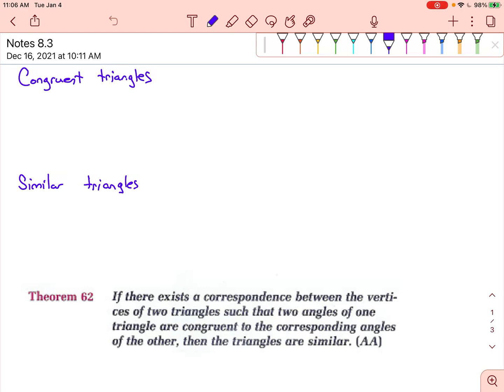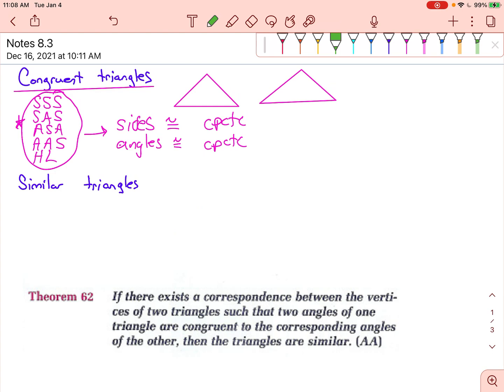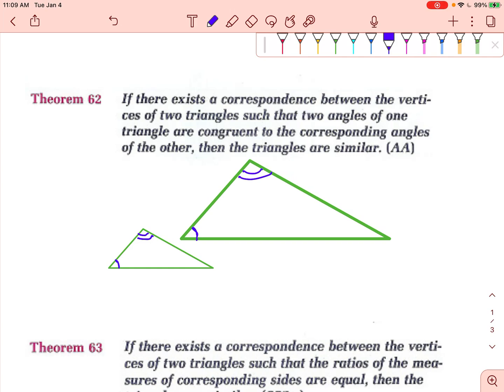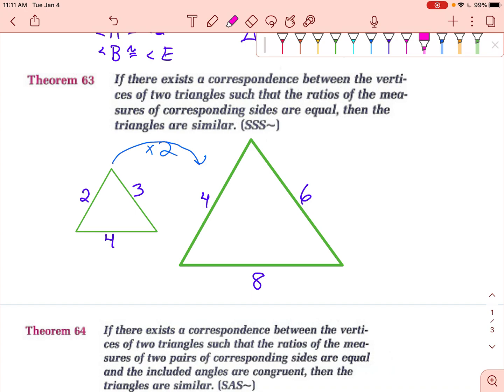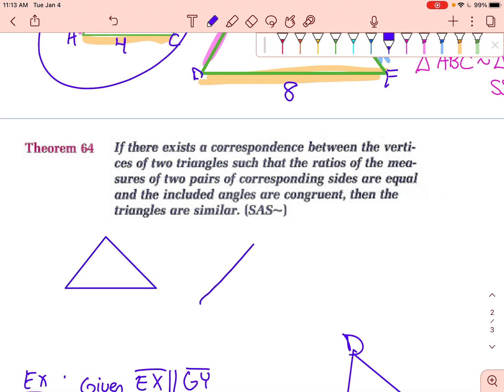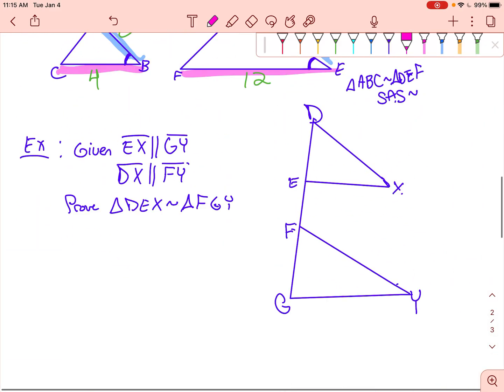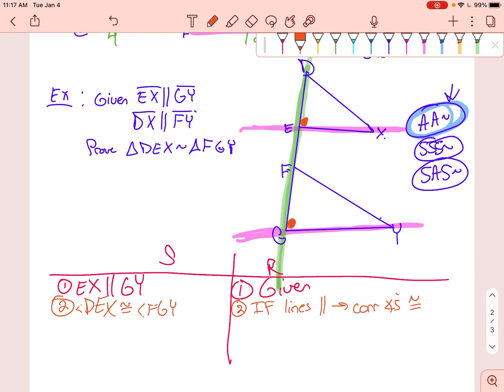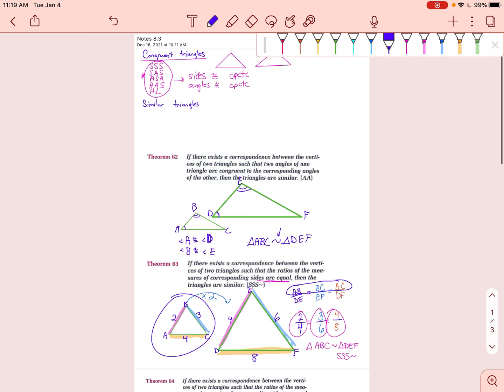8.3 methods of proving triangles similar